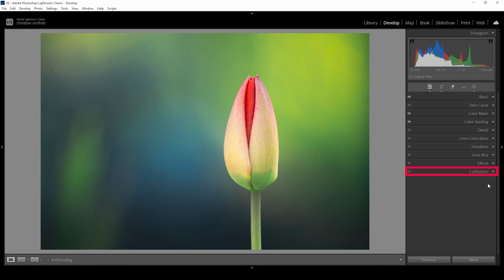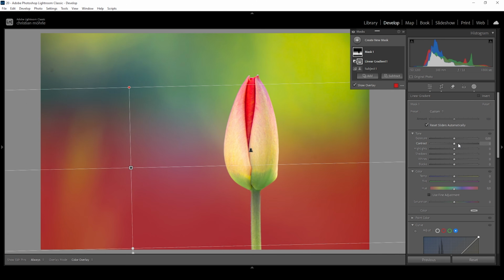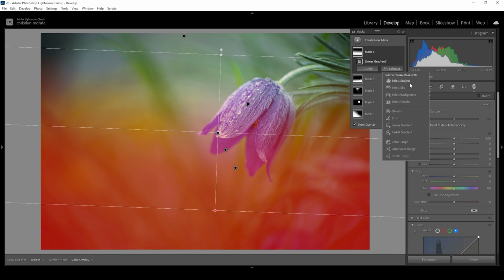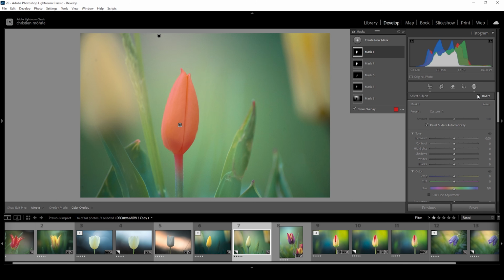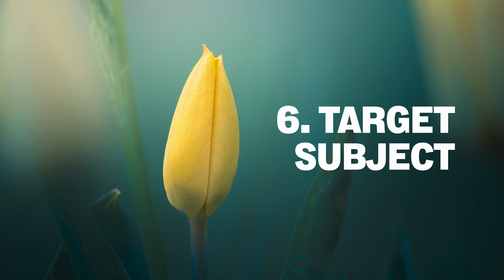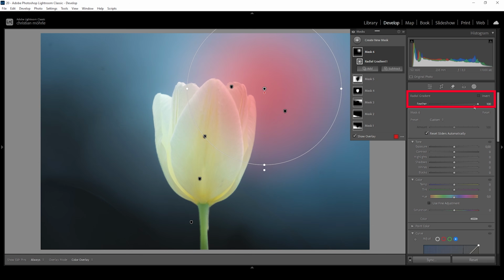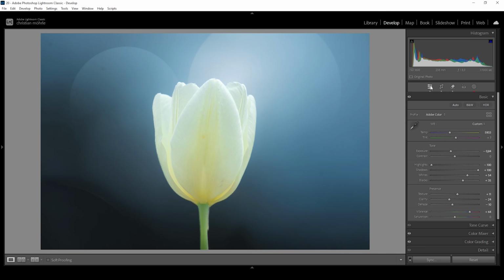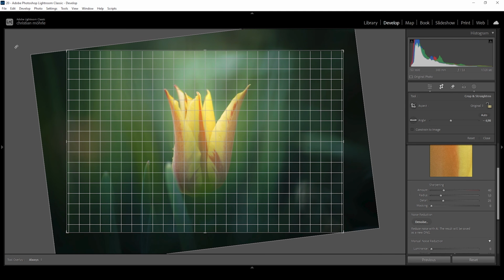9 LIGHTROOM EDITING TIPS & TRICKS for AMAZING Flower Photos!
Use these Lightroom Editing Tips to make your flower photos look amazing!

Feel free to follow along this Lightroom flower editing Tutorial by downloading the raw photos

▶️ Camera Bag

0:00 Intro
0:06 1. Calibration
0:58 2. Subject Mask
1:34 3. Light & Shadow
2:26 4. Cold & Warm Tones
3:33 5. Color Contrast
4:54 6. Targeted Adjustments
5:50 7. Bokeh Balls
7:25 8. Sharpen image
8:00 9. Crop & Rotate